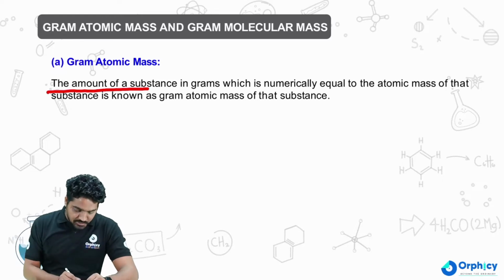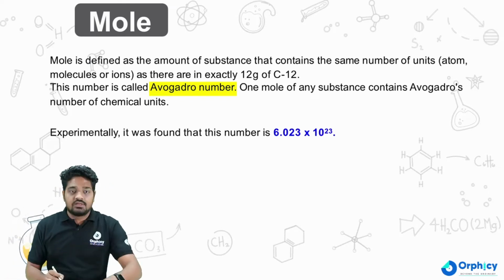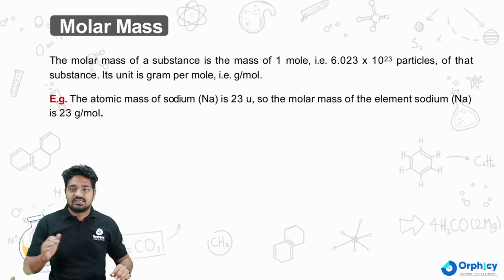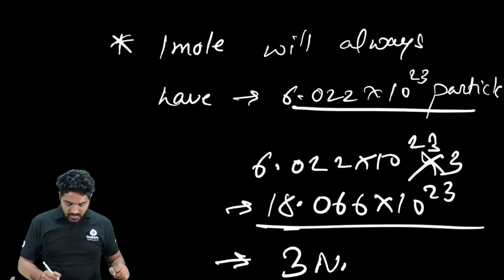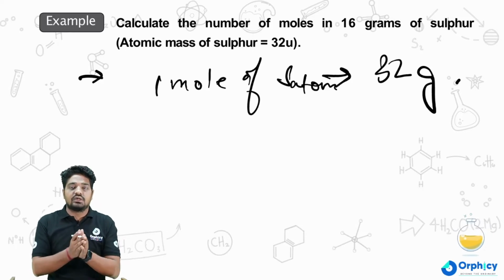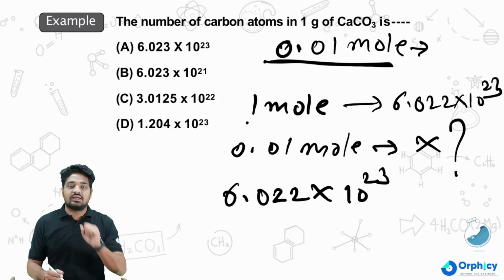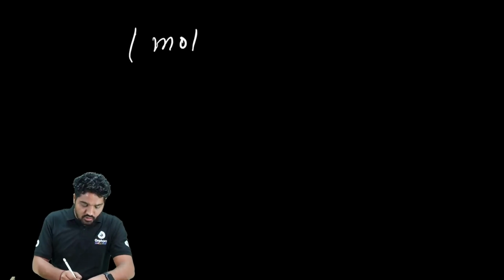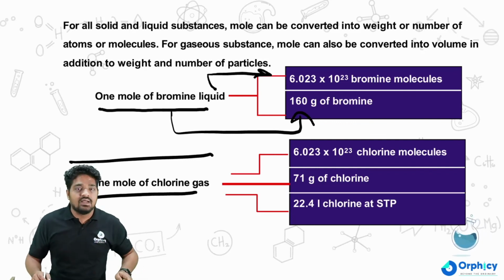Mole concept | OneShotRevision | Chapter 3 | Class 9 | Science | NCERT | CBSE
In this video we will  takes you through the important topics of Chemistry-Mole Concept -Atoms & Molecules, as it is one of the most important and scoring topics in NCERT Science Book, CBSE Board Examination.
OneShotRevision is a series designed by Experts at Orphicy to help you revise important and crucial concepts in One shot. With exams coming in the next few months, these sessions will help you build the necessary conceptual base. After which you can make your own tests and appear for questions and strengthen your test taking ability. Orphicy app is available for free on both Play Store and Apple Store. Here are the links.

Orphicy is driven by the concept of Flipped Learning and believes in rigorously implementing the philosophy amongst the students. They then attend the Inclass lectures and solve questions as the post class activity.
Orphicy PreClass Capsules are the animated video snippets which are designed for the students to be watched before they attend their regular in class lectures. A compiled researched content covering revision of past year concepts, contemporary short cuts and relevant contextual know-how helps students participate more in Inclass lectures. These videos create a launchpad for kids and should be cultivated into a habit of watching before every lecture
Orphicy’s flagship annual academic programs for the yearly academic preparation have already started. Receive a free career counseling session by dropping your queries on this link to get a call from our team.

Class prep groups links These class groups are applicable to all Board students (CBSE + ICSE + STATE boards) These groups will have
1. Regular Quiz
2. Regular DPPs (Daily Practice Problem Sheets)
3. Weekly tests
4. Sharing of reference books
5. Open to all your friends and classmates